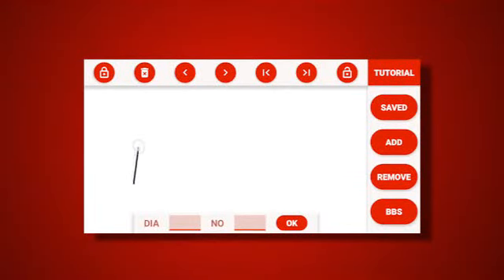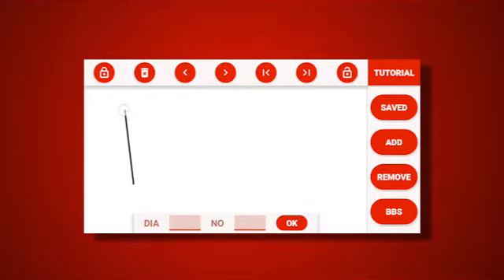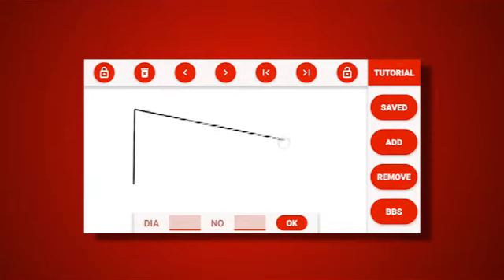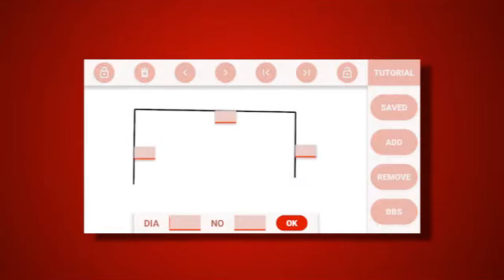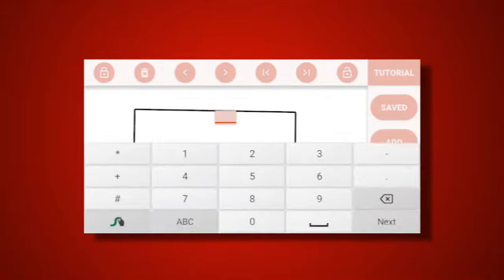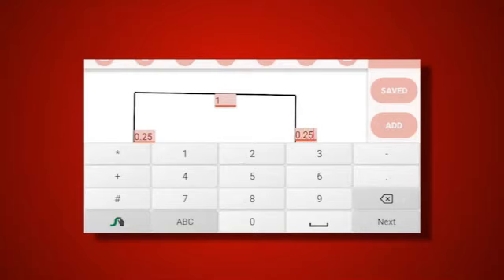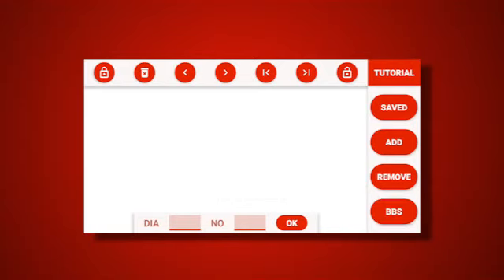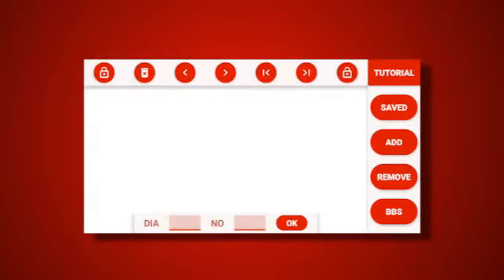BBS APP - Preparing your first BBS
BBS APP TUTORIAL

In this tutorial we will learn about the basics of BBS APP, we will learn how to draw a bar and prepare your first BBS in the BBS App.